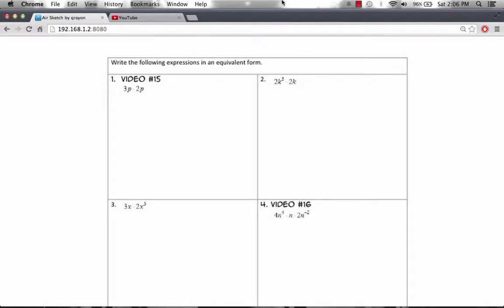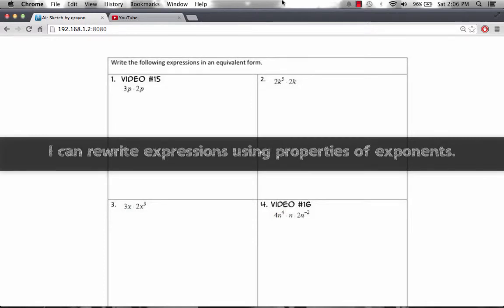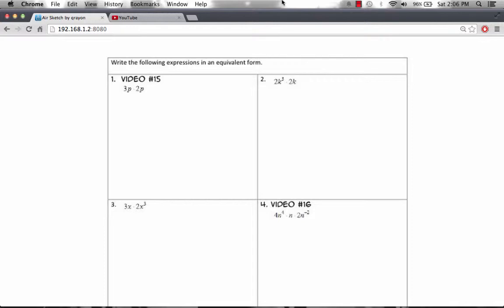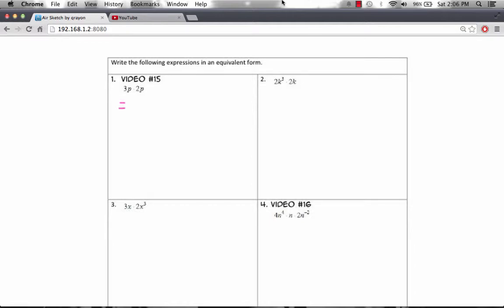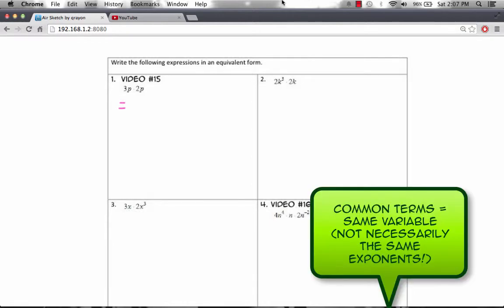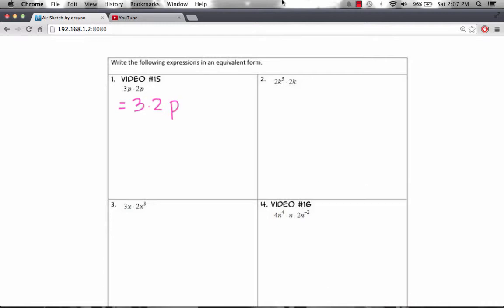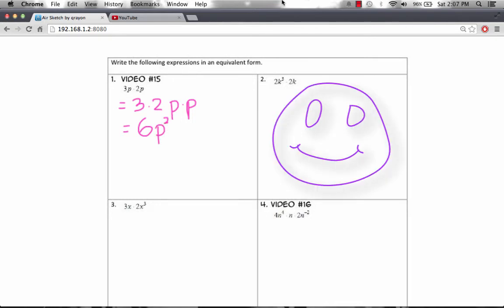Properties of Exponents Video #15 Part 2